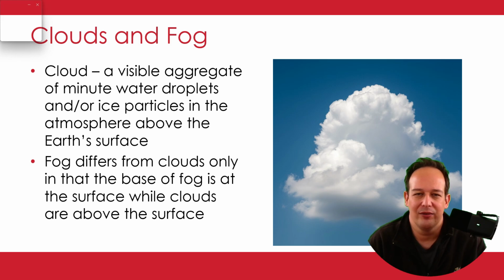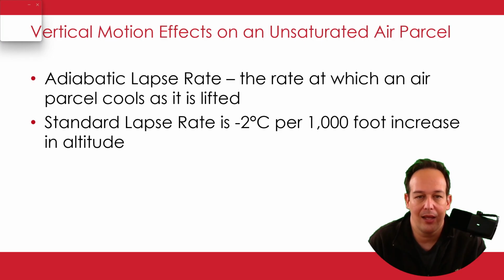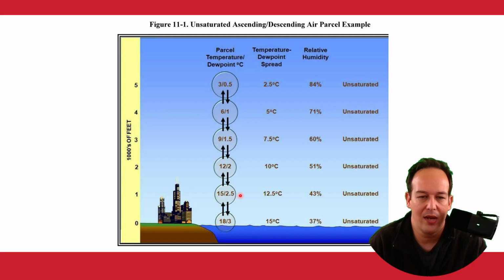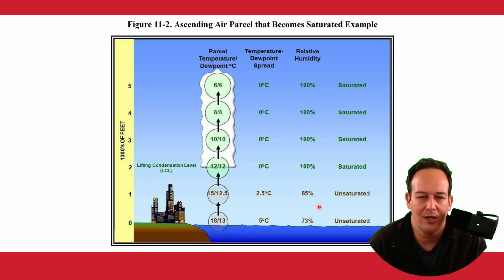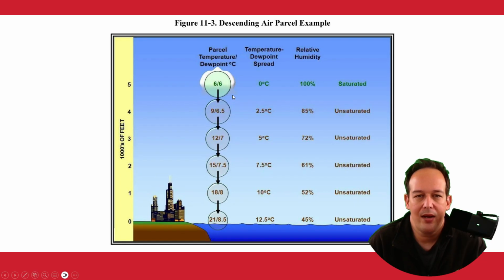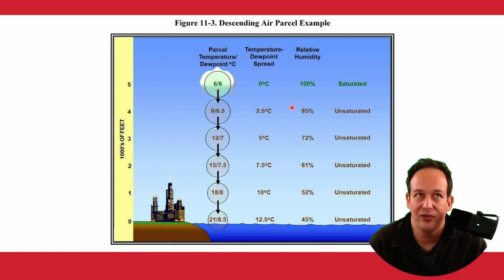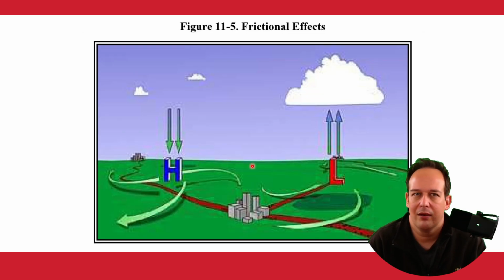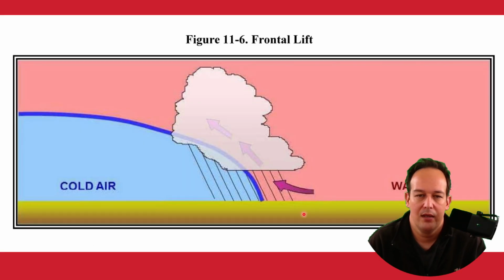Lapse Rate and Cloud Formation: Aviation Weather Ground School - Part 10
If you want to learn how to fly and how to become a pilot, then you need to learn about Aviation Weather.  Meteorology is one of the most important topics to learn about, and this is the tenth video series in the Aviation Weather Ground School Course, where you will learn about lapse rates and cloud formation as they apply to aviation meteorology!